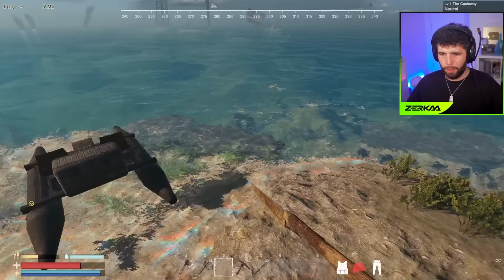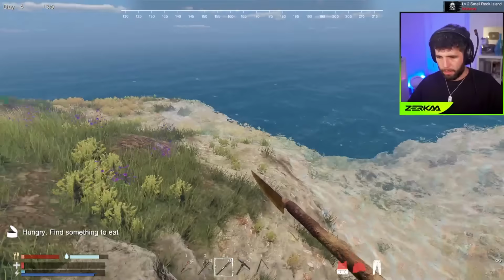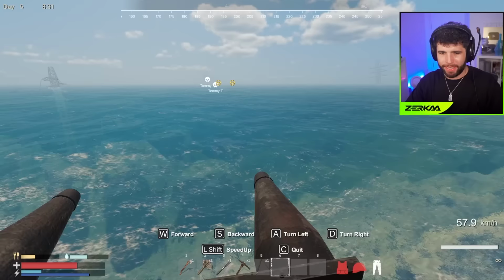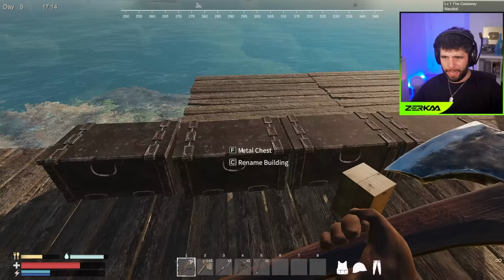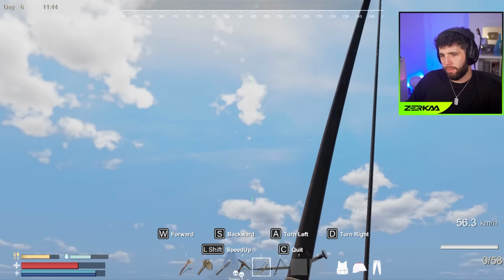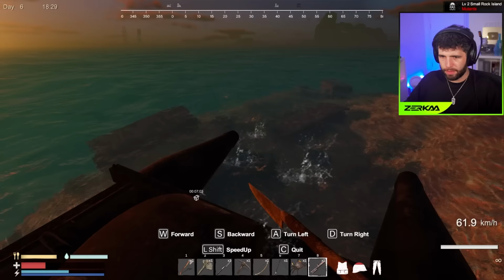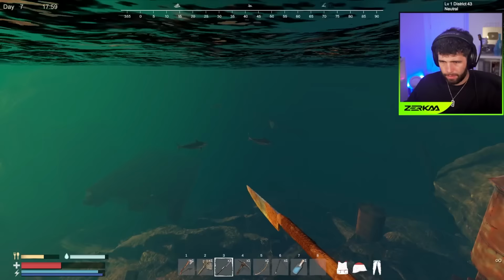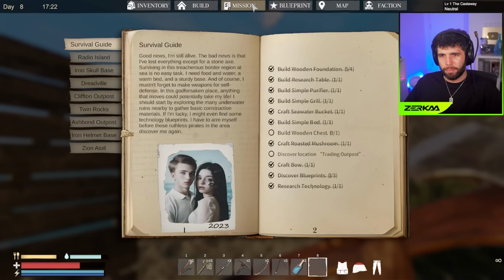BUILDING OUR FIRST BOAT (Sunkenland #2)